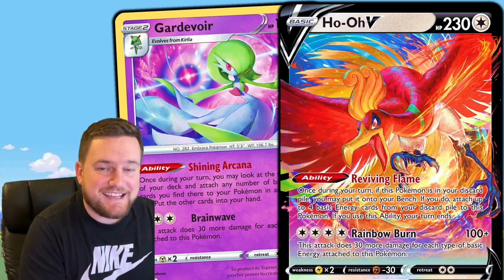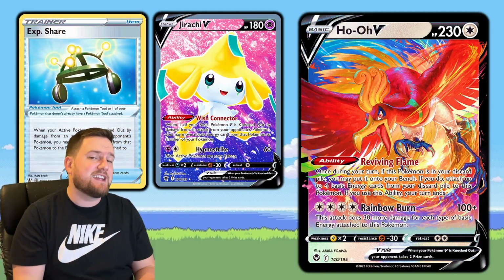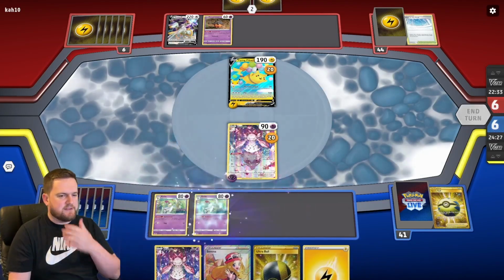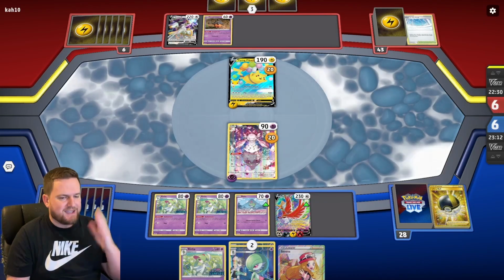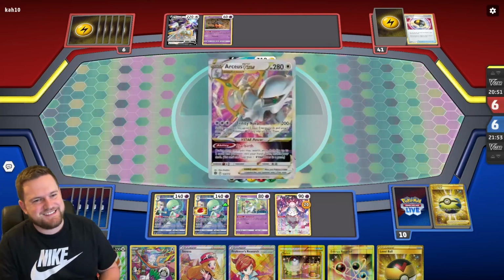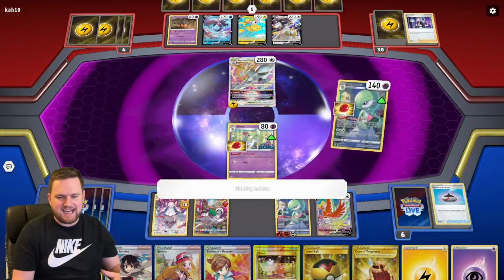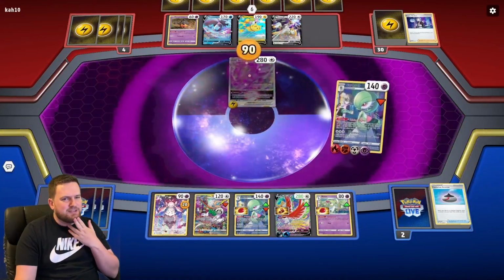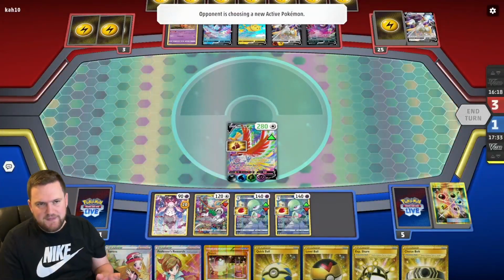Rainbow Burn Ho-oh V Deck Profile – Silver Tempest Pokemon TCG Live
Ho-oh V has the coolest attack on Pokemon TCG Live! Rainbow Burn is such a cool attack allowing you to use every energy type in the game! Check out this Hooh V Deck Profile from the Silver Tempest format of the Pokemon TCG!

Pokémon: 8
4 Kirlia SIT 68
1 Oranguru SSH 148
3 Gardevoir CRE 61
1 Pumpkaboo EVS 76
1 Jirachi V ASR 170
4 Ho-Oh V SIT 140
3 Diancie ASR 68
4 Ralts ASR 60

Trainer: 14
1 Switch CRZ 144
1 Raihan EVS 152
1 Cape of Toughness DAA 160
2 Energy Recycler BST 124
1 Zinnia's Resolve EVS 164
1 Exp. Share BST 126
4 Level Ball BST 129
4 Professor's Research SHF 60
4 Quick Ball SSH 179
2 Air Balloon SSH 156
2 Ultra Ball BRS 150
3 Evolution Incense SSH 163
3 Serena SIT 164
1 Choice Belt BRS 135

Energy: 8
1 Basic {M} Energy Energy 43
1 Basic {D} Energy Energy 42
1 Basic {F} Energy Energy 41
1 Basic {P} Energy Energy 40
1 Basic {L} Energy Energy 39
1 Basic {W} Energy Energy 38
2 Basic {R} Energy Energy 37
1 Basic {G} Energy Energy 36